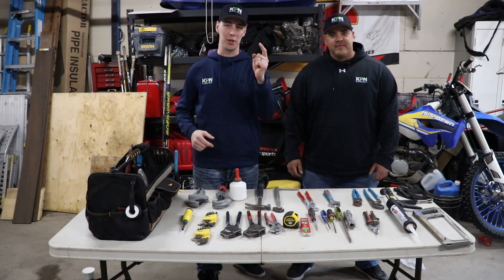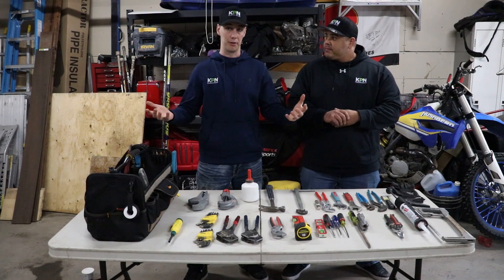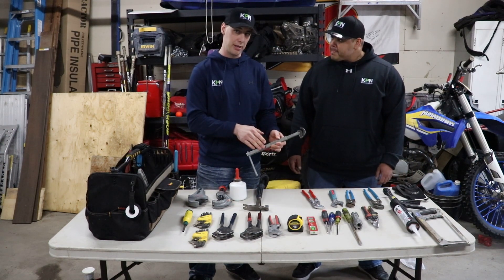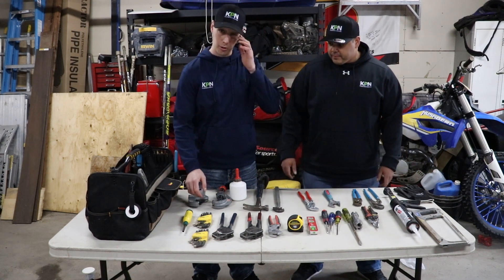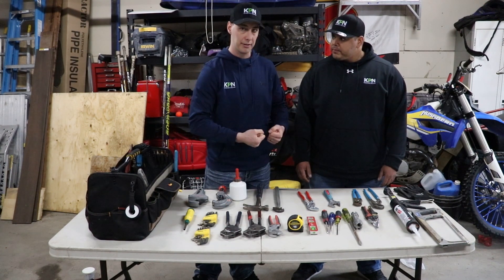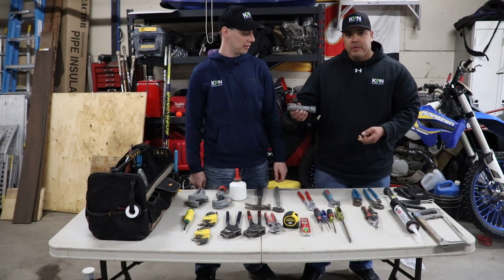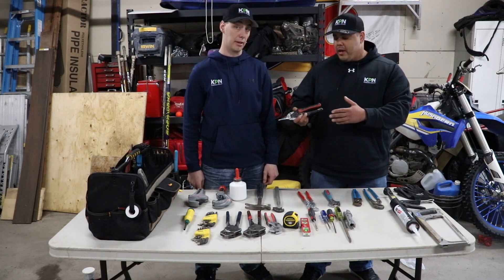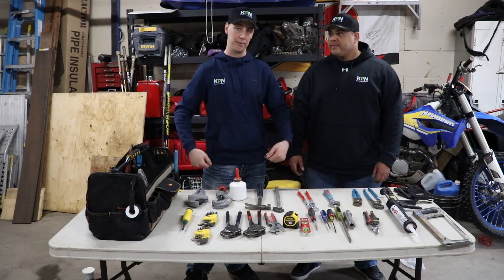What Hand Tools TO Buy For Plumbing!! Plumbing Tool Reviews!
In this video, we will explain what hand tools to buy for plumbing. We give our honest plumbing tool reviews. Here is a link to some of the tools we use.

If you like what we are doing, and would like to support us. We would love the support by checking out our apparel, right here!!

Pex Crimpers

Tub tool

Ridgid auto cutters

Basin Wrench

Allen keys

Crescent wrench

Tape measure

Channel locks

Pex Cutters

Tin snips

Milwaukee Level

Inside pipe cutter

We hope you are enjoying the content we are providing. If you have any questions or comments please leave them below.

What camera equipment we use,

***Shotgun Mic***

We also like to use tube buddy to help us out on our videos. If you are a youtube channel or are looking to start a channel. This tube buddy stuff will really help you with ranking your videos. Check it out.

I have learned an absolutely huge amount of information about how to rank properly on YouTube. The VRA Academy has been amazing and I highly recommend checking them out!

This is a great place to get music for content creators